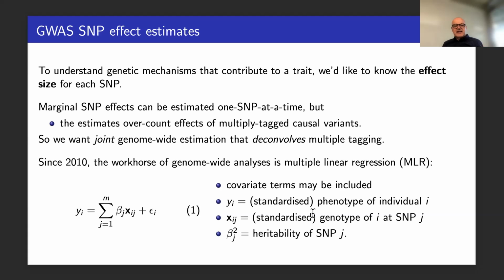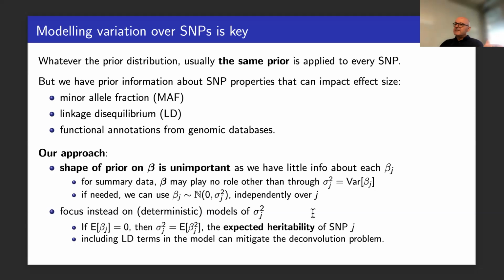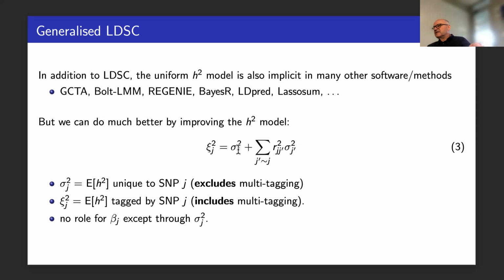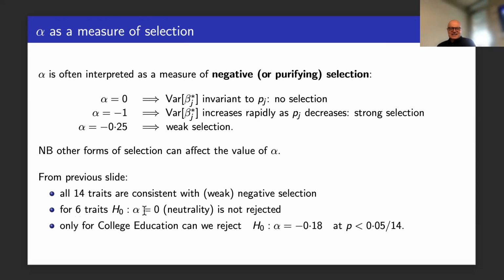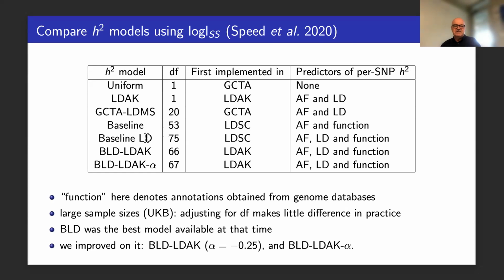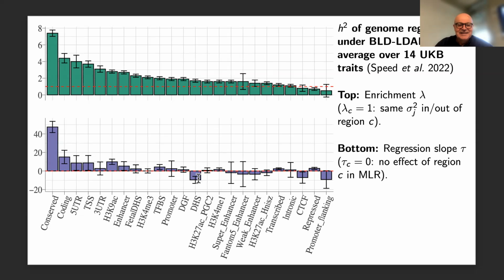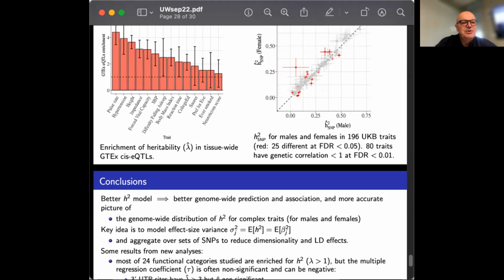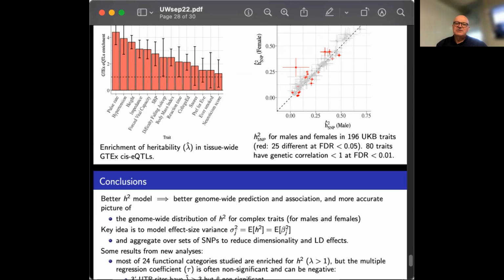UW Biostatistics Talk 9-28-22: David Balding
Genome-wide genetic models for association, heritability analysis and prediction